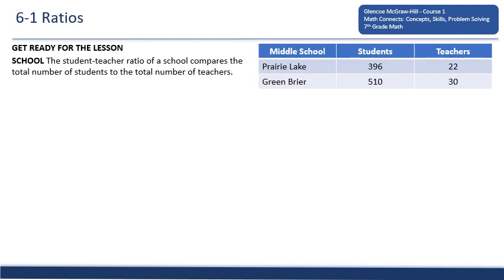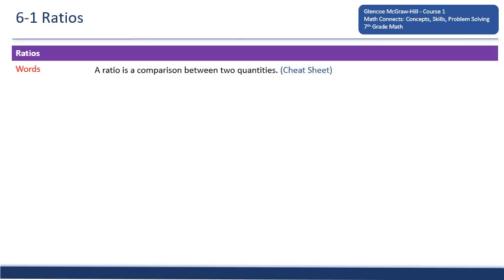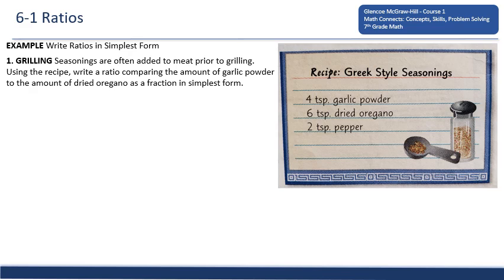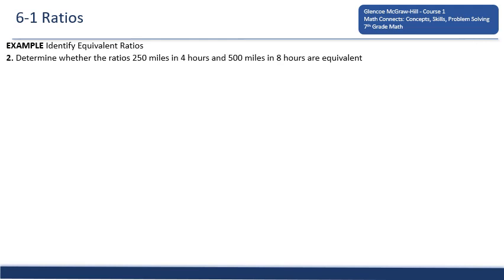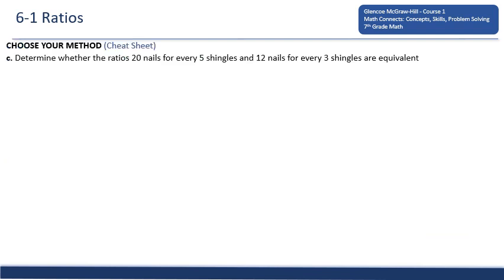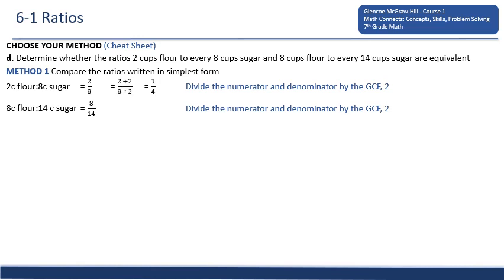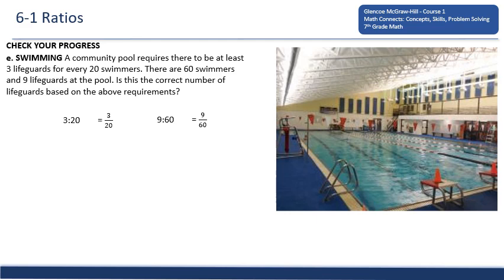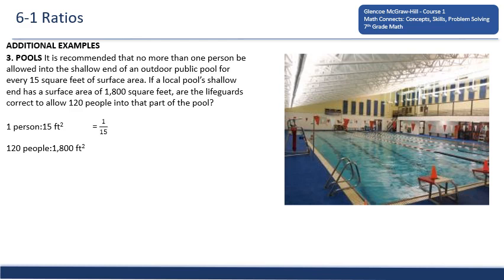06-01 7th math Ratios